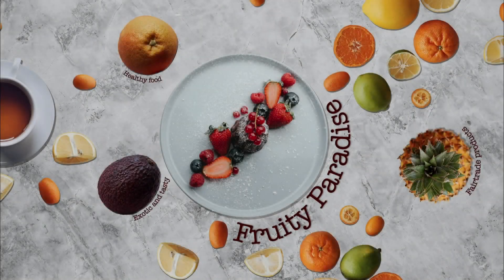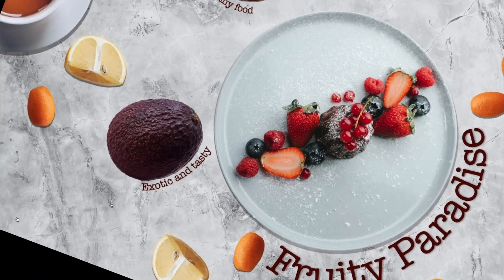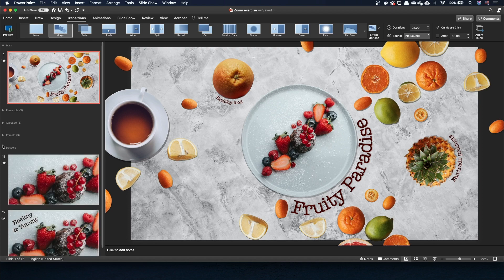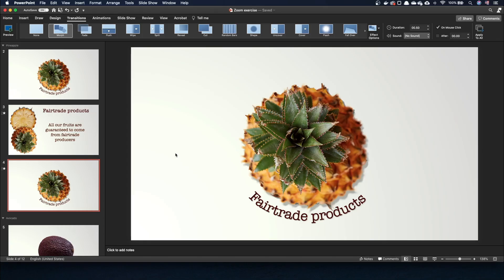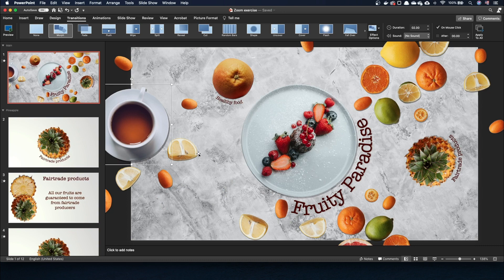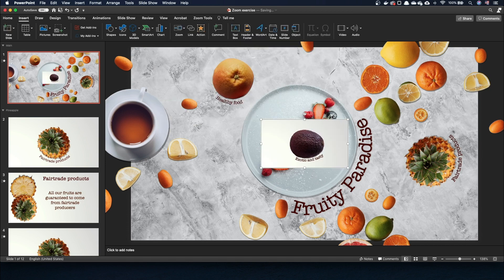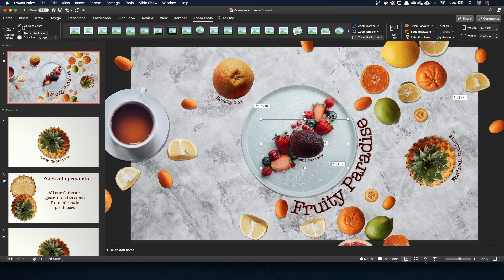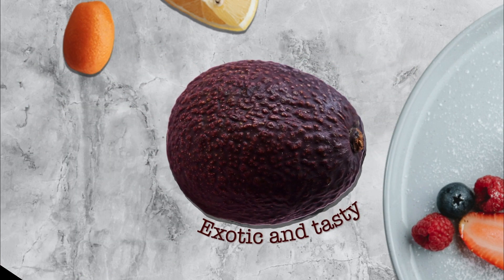How to make incredible zooms inside a Powerpoint slideshow: a fruity tutorial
How to make your presentations more dynamic, and zoom in and out your slides. Discover how to make incredible zoom effects inside your Powerpoint slideshow. The Zoom tool of Powerpoint allows to make Prezi like zooms into sections of your slideshow. This tutorial shows how to use that amazing tool.

Find the link to the example file in the comments section.